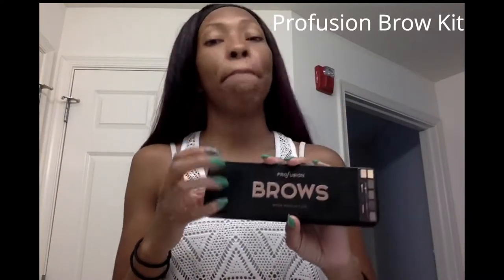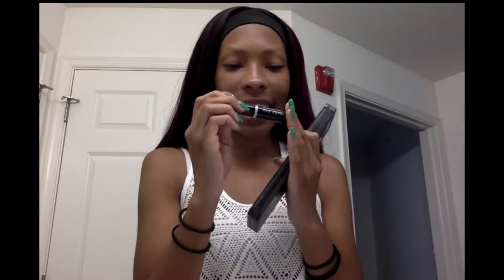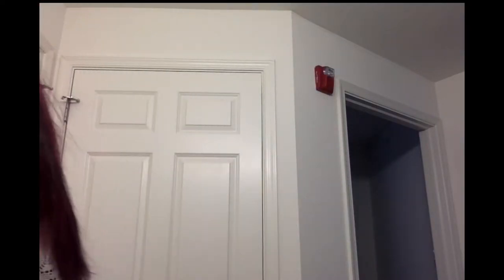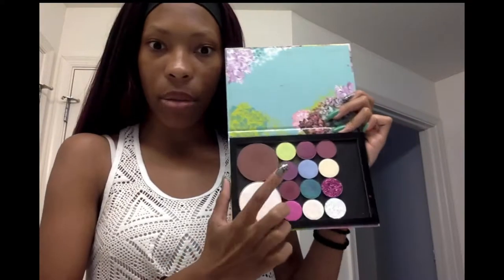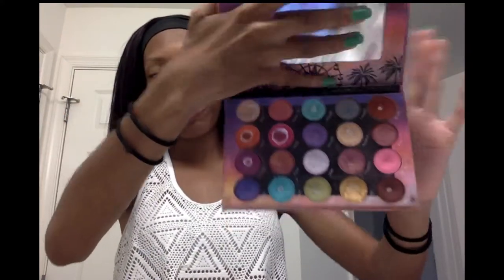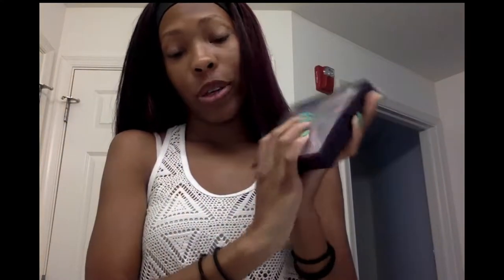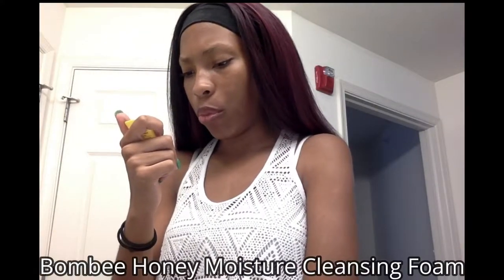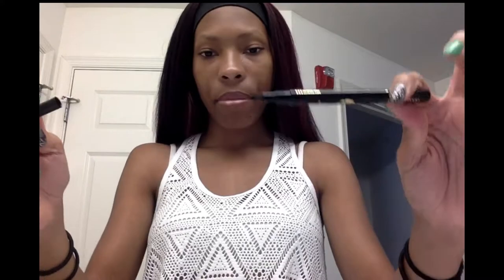Makeup Collection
This is just a video of me going through my makeup collection what I have and what I like to use when doing my makeup.